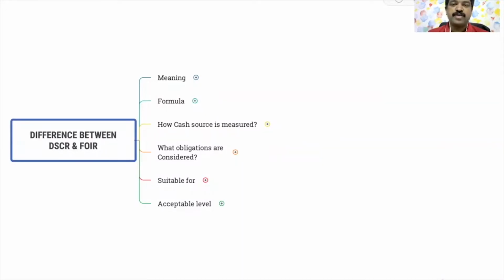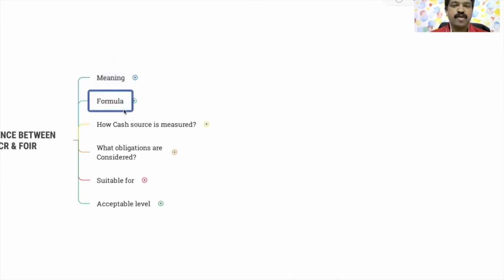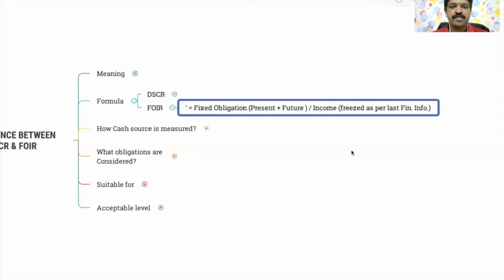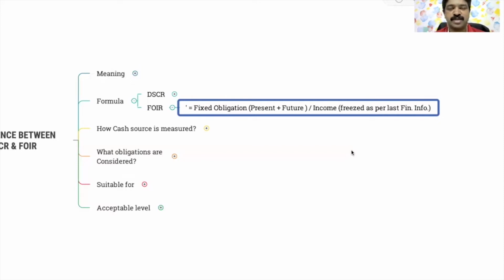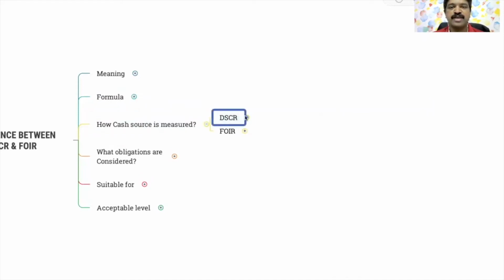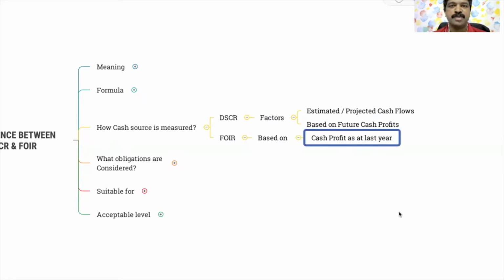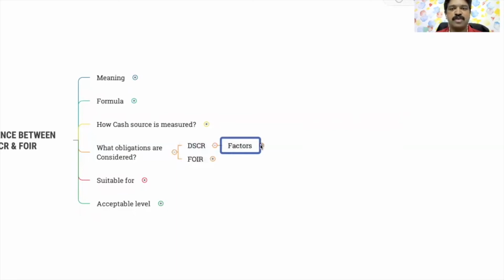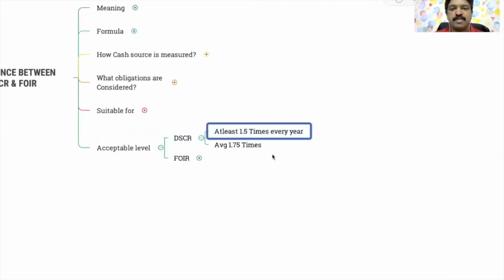Difference between DSCR & FOIR | Banking Credit Analysis Process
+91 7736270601